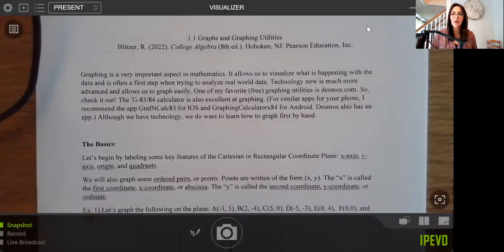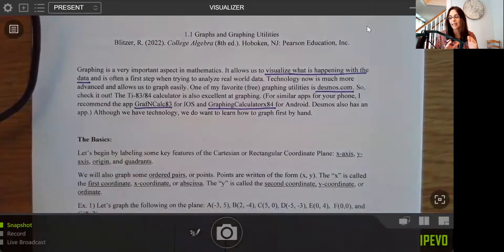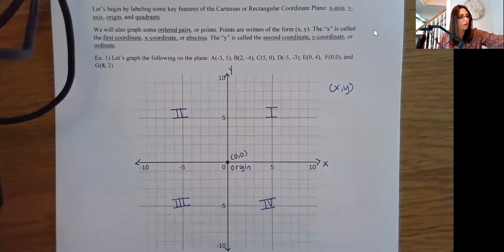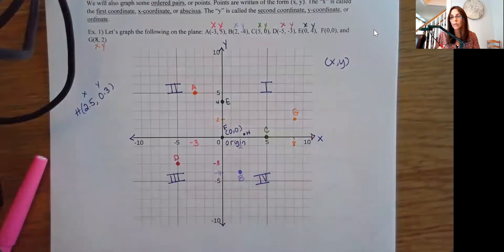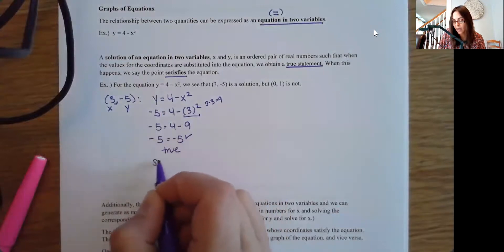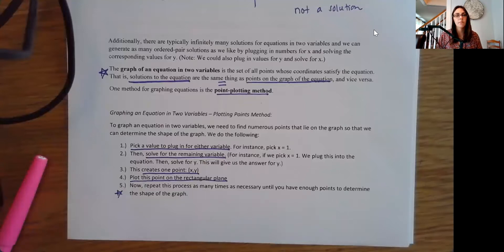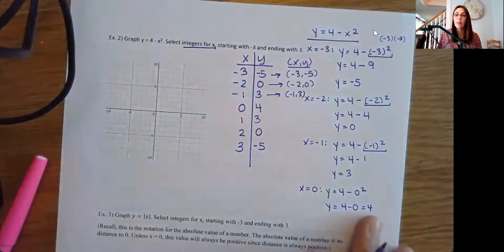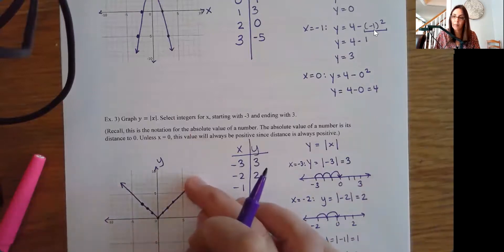MAT162: Section 1.1, Part 1 of 3